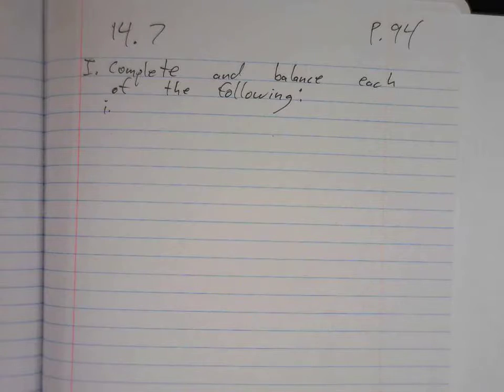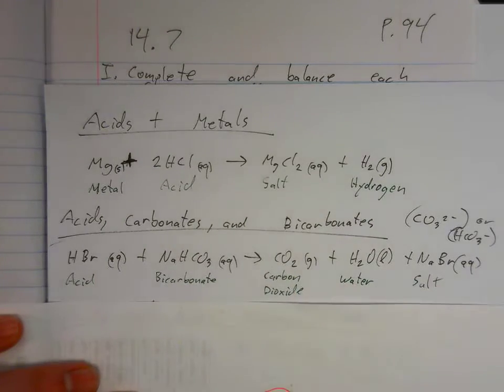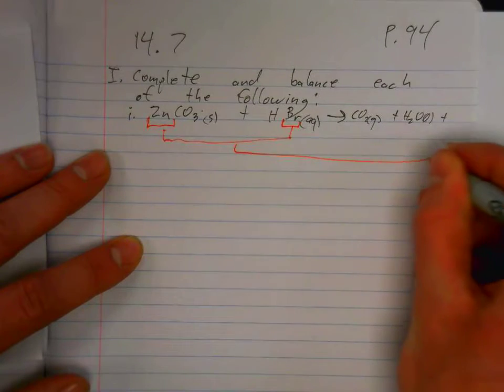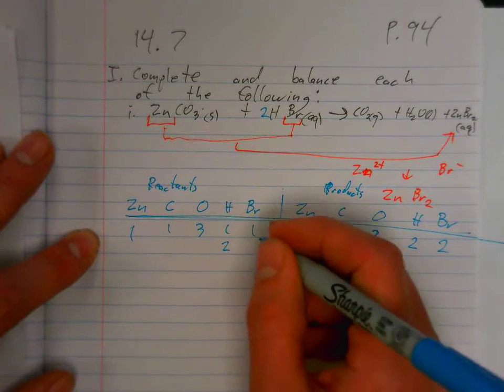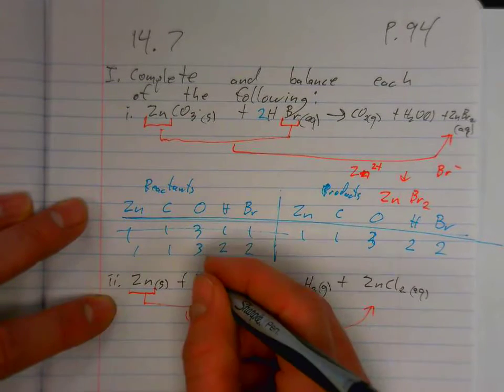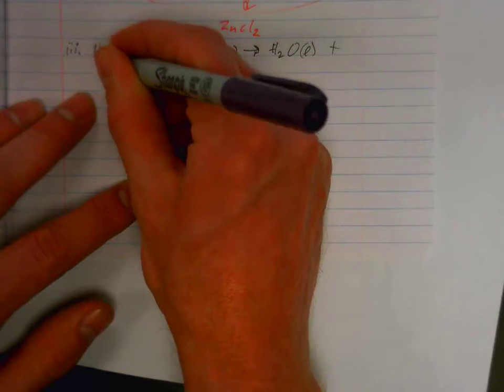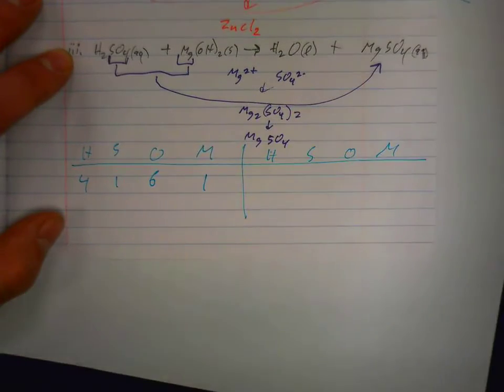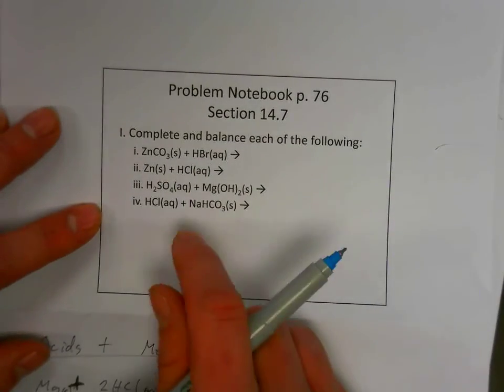3 Types of Acid & Base Reactions: Chemistry #6